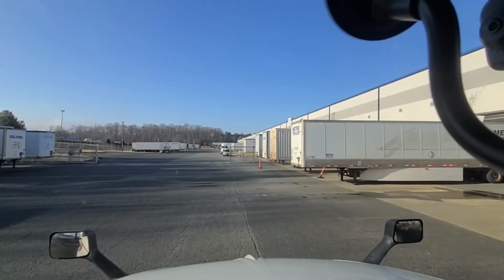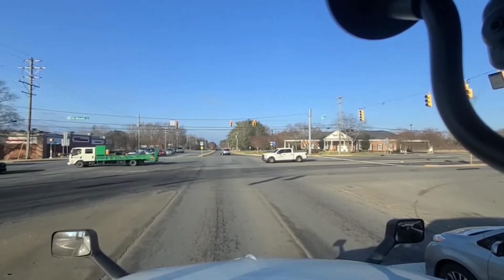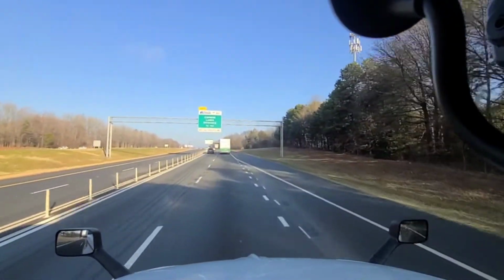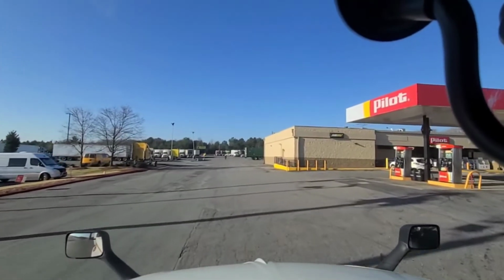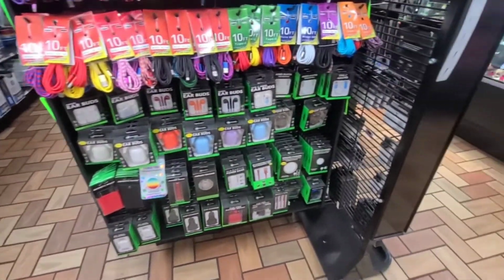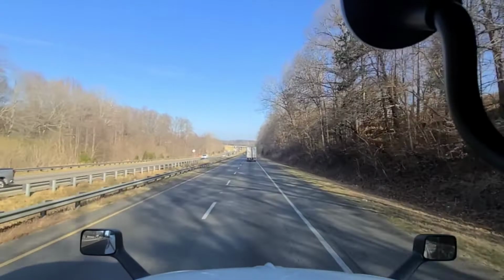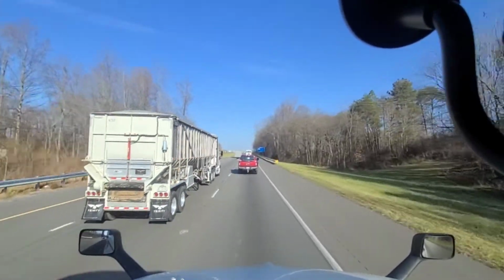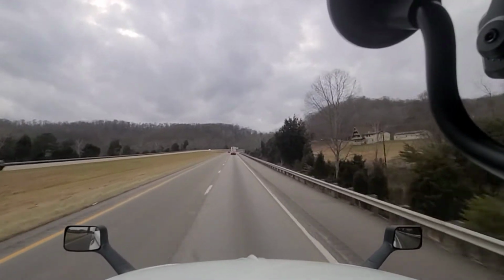POV PT 1 | North Carolina to Illinois | 72,000 lbs Heavy ! Trucking Life.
Almost 800 miles !! First time for me in 3 weeks with Schneider. Come and watch this video to see my experience.